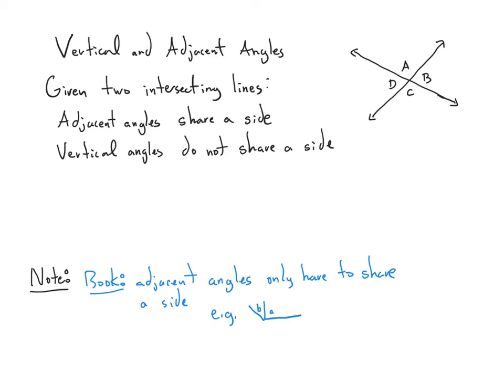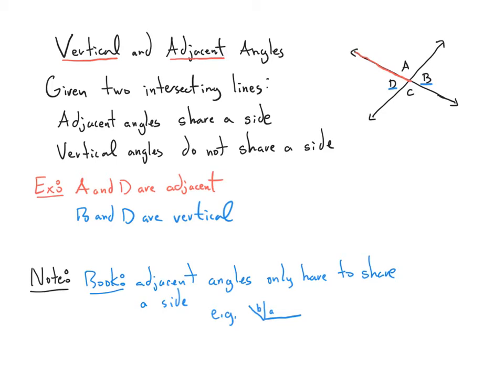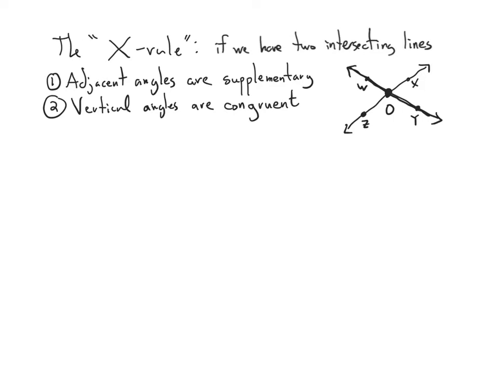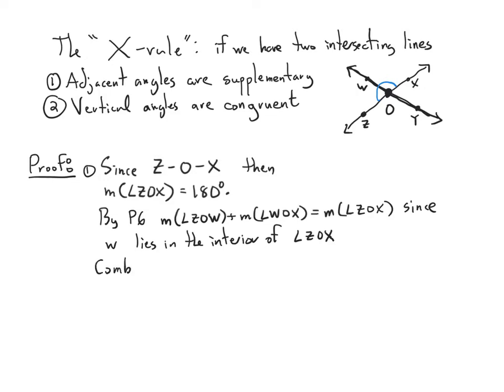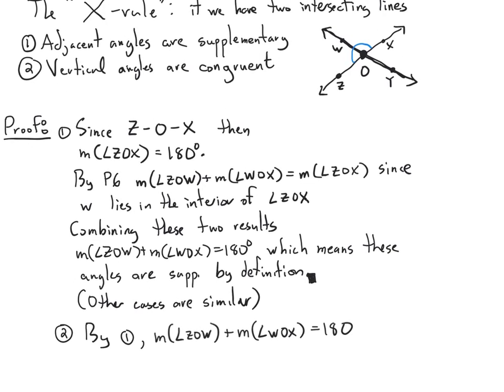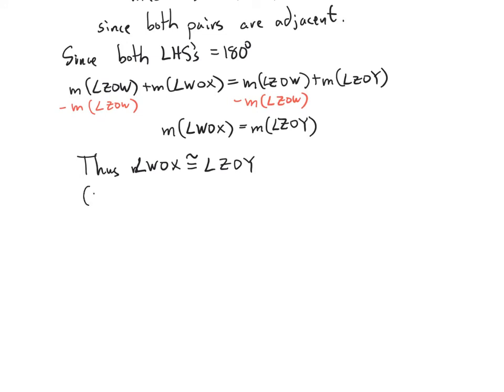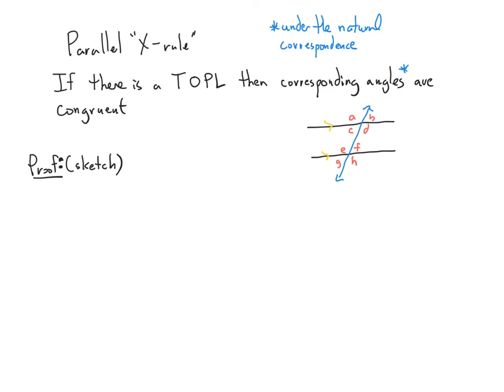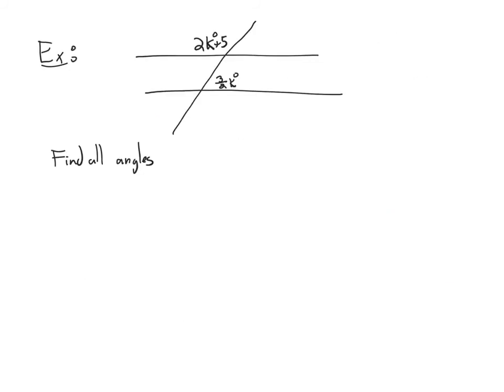10.2 The X-rule and Parallel X-rule